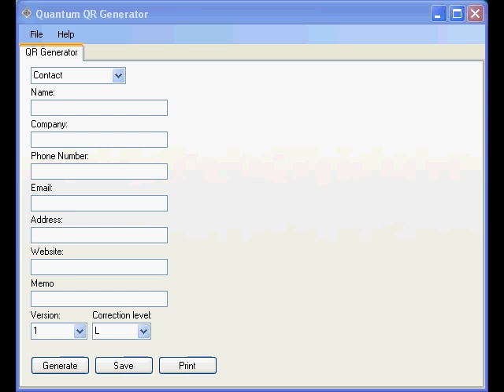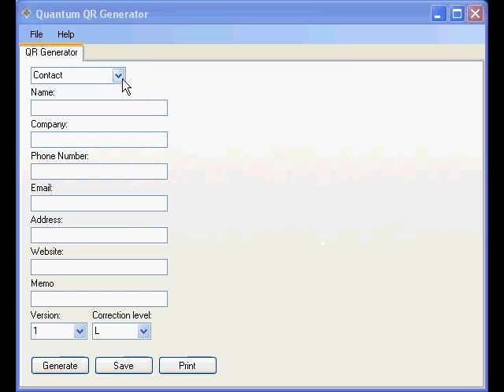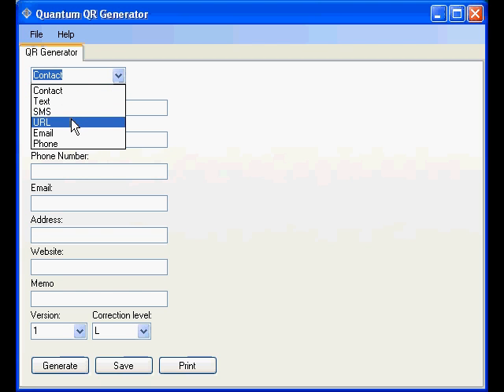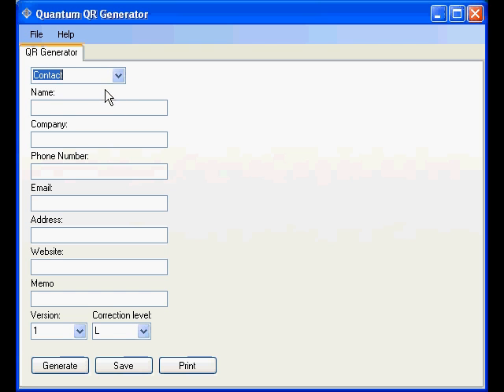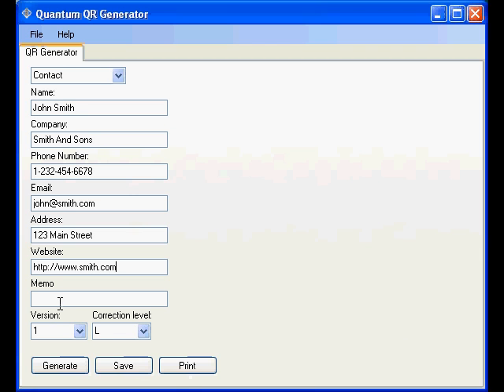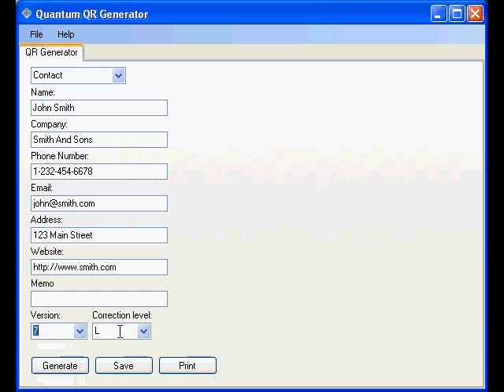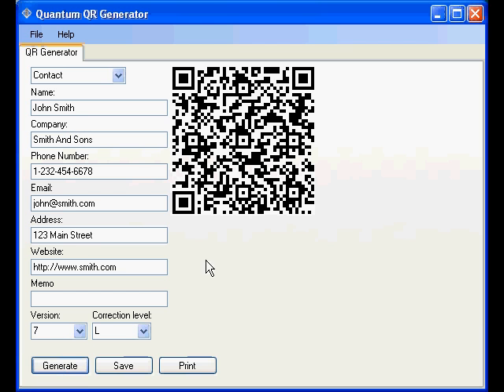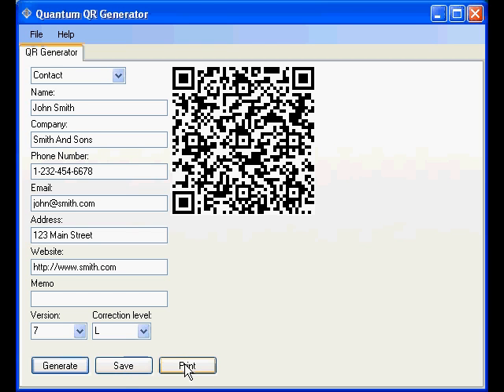QR Code Generator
QR codes were developed in 1994 by a subsidiary of Toyota. ?QR stands for ?Quick Response?. At that time engineers used QR codes to scan large amount of data at high speed. But very shortly marketing experts started to use QR codes.

The truth is that an incredible amount of money have been spent perfecting this technology and make it a standard. The good news is that we do not have to spend a dime to make it happen. We only have to use an existing technology.

QR codes can be read by smartphones running QR code readers

QR Codes Vary To The Amount Of Information Stored:

QR codes can encode varied information like:

· URL

· Text

· Phone call

· SMS

Using the URL itself will allow you to direct the customer to a website where you can display volumes of information to the client. Think of the QR code as a gateway to more information and not the information itself.

Reading QR codes

QR codes connect physical world to the Internet. It is basically a physical hyperlink, which is printed on a piece of paper, magazine, billboard, poster, city light, etc.

Smartphones can read QR codes with appropriate, free downloadable QR code readers, for example Kaywa. The next figure shows an example where the QR code is in a newspaper and it embeds a URL therefore the phone user is directed to a website. The beauty of this is that you do not have to type in the URL; it is ready for you to check.

In the below example someone has an ad in the newspaper and if the reader is interested in it, he/she can visit a website where he/she can get more information on the subject.